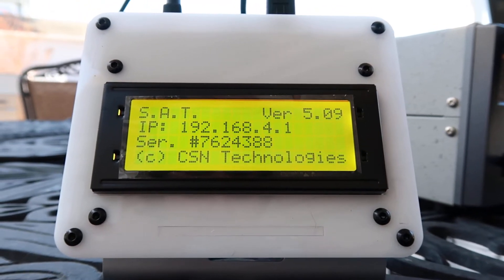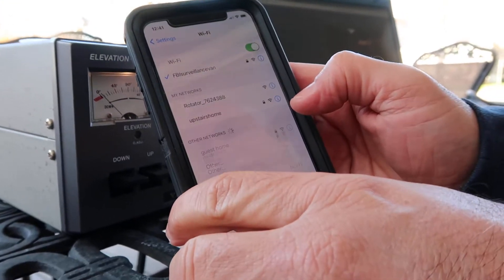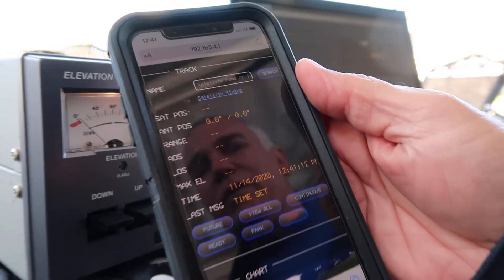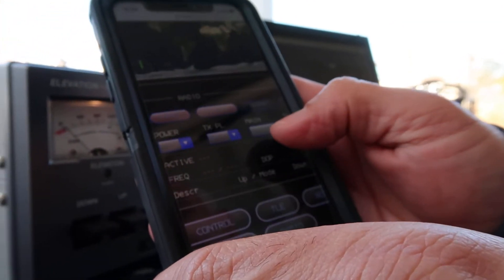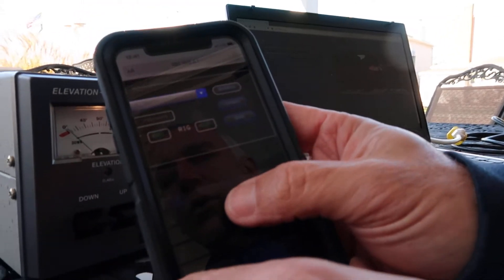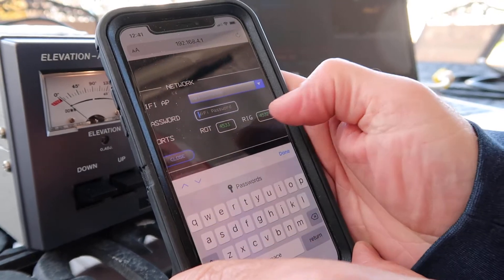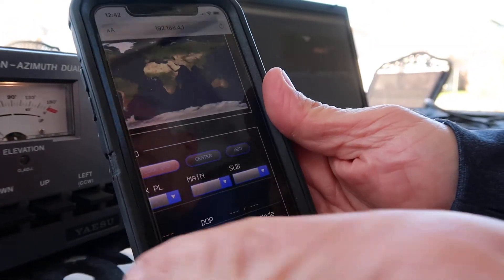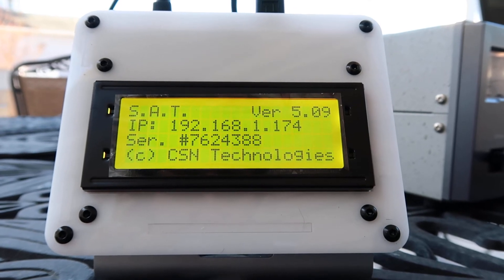S.A.T. Satellite Rotator Controller - Network Setup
Tutorial on getting your S.A.T. connected to WiFi.